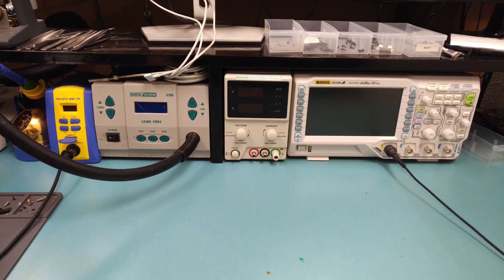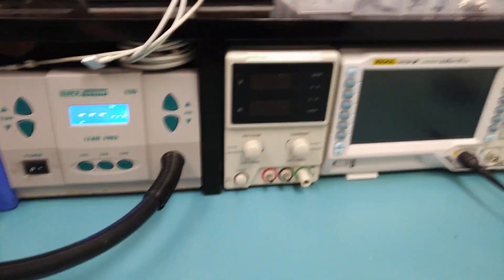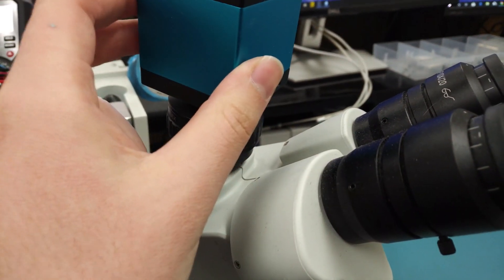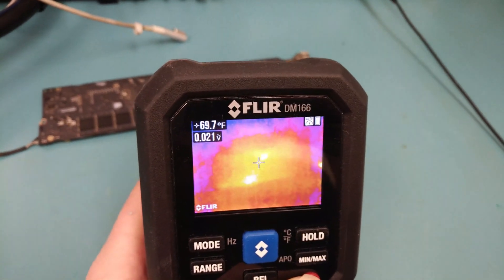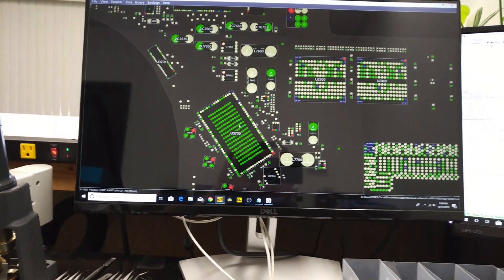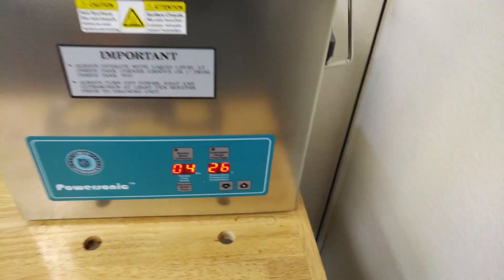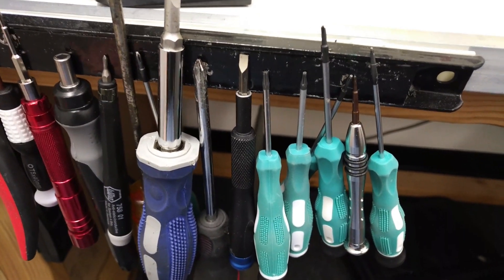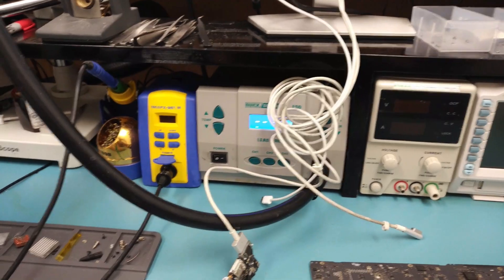Tools and equipment I use and recommend.